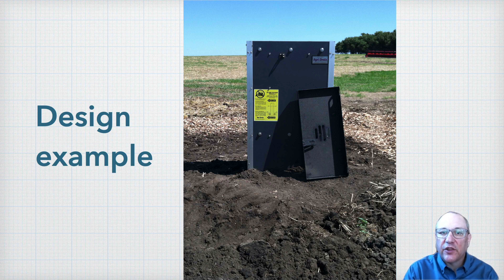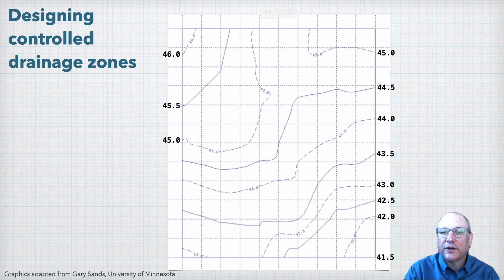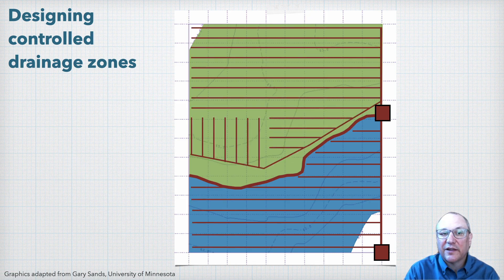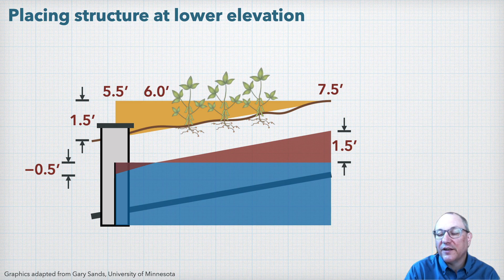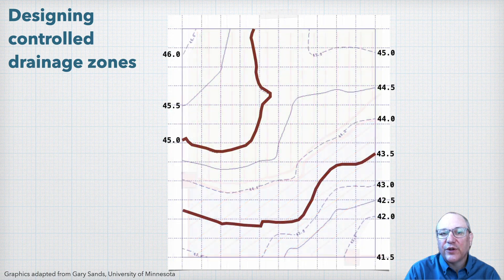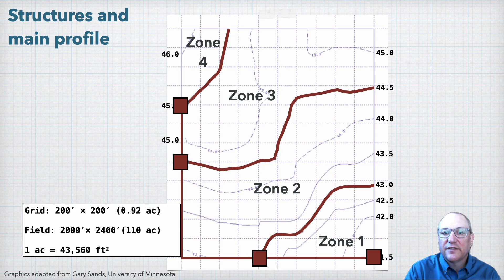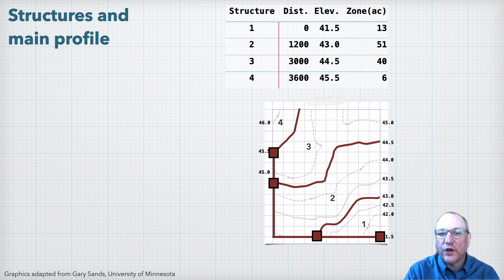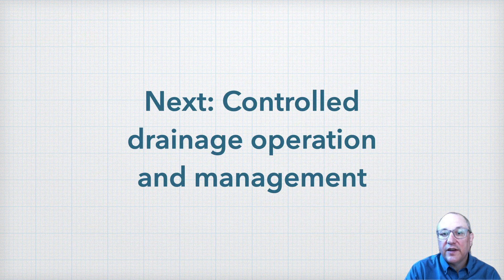Module 8, Video 3: Controlled Drainage Design Example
This video is a component of Module 8, Controlled Drainage, in the drainage education series "Filling the Pipeline: Agricultural Drainage Education to Meet 21st Century Water Management Needs".

This material is based upon work that is supported by the National Institute of Food and Agriculture, U.S. Department of Agriculture, under award number 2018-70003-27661. Any opinions, findings, conclusions, or recommendations expressed in this publication are those of the author(s) and do not necessarily reflect the view of the U.S. Department of Agriculture.